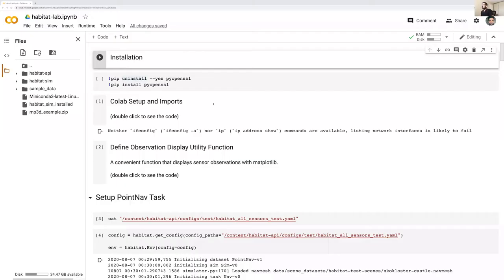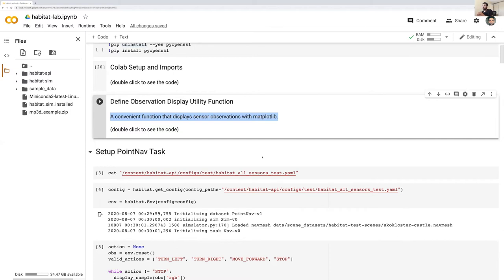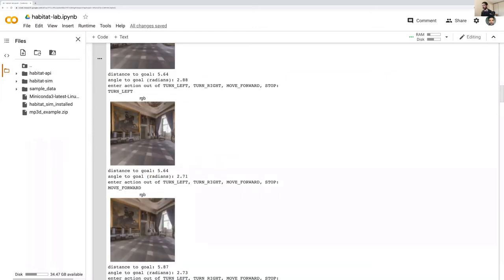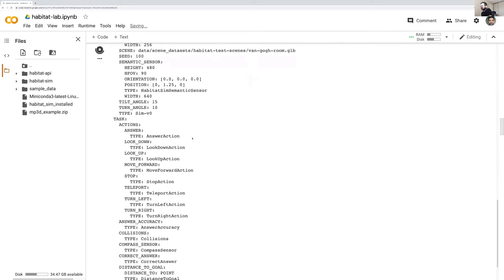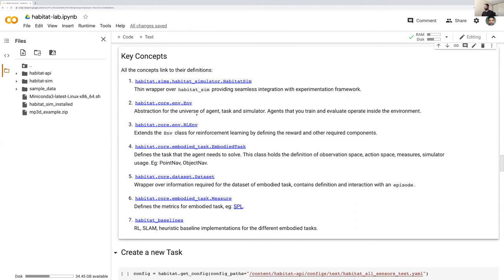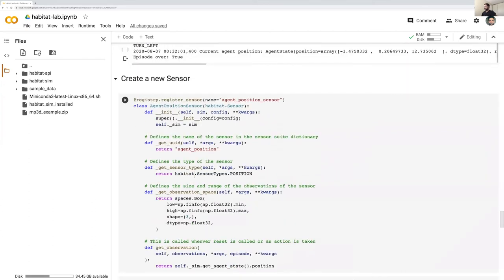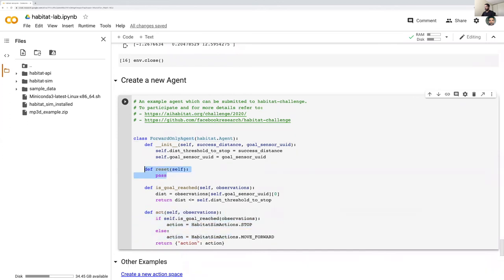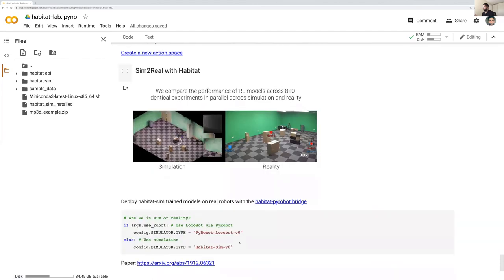4. Habitat Lab for Navigation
Presenter: Abhishek Kadian
Habitat-lab is a modular high-level library for end-to-end development in embodied AI. It enables defining new embodied tasks, configuring embodied agents, training agents and benchmarking their performance on defined tasks using standard metrics. Habitat lab also consists of baselines (RL, SLAM) for the different tasks defined. Users can also create new embodied tasks using the library.